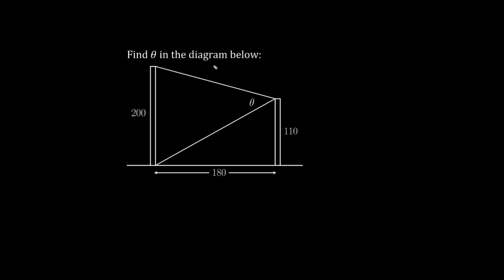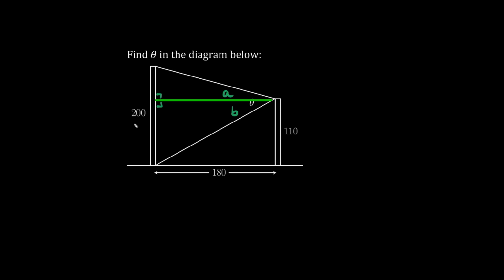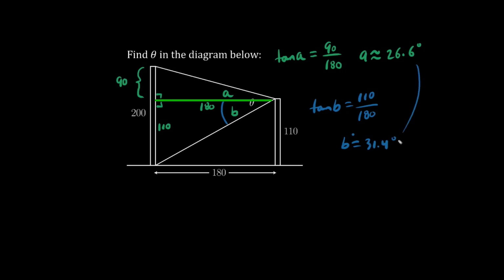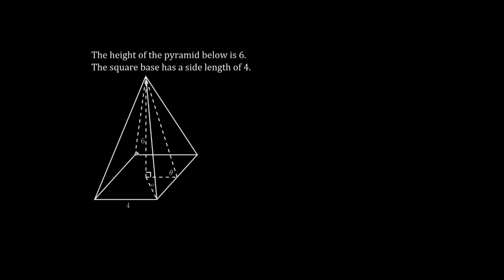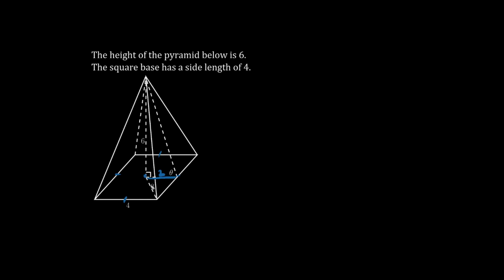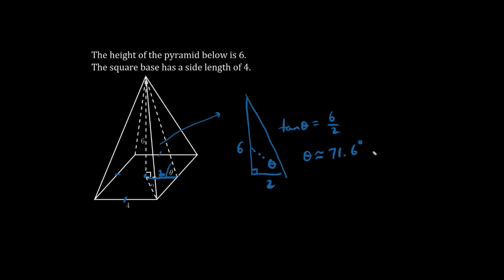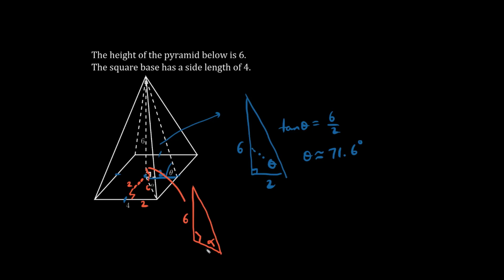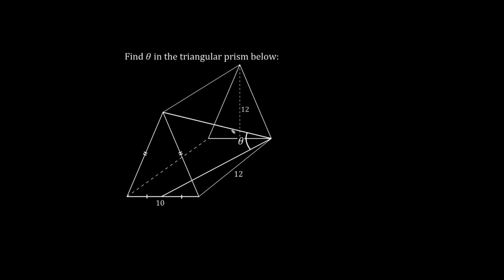BC Math 10 Trigonometry 6